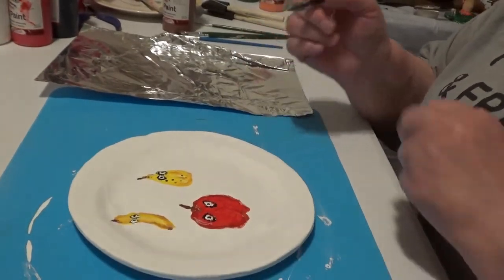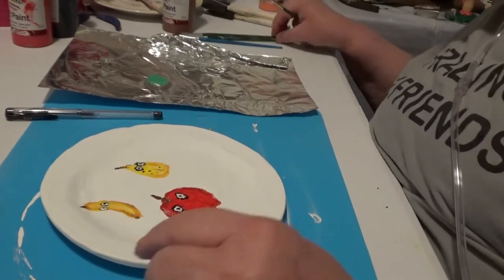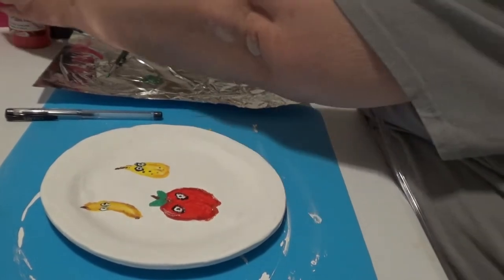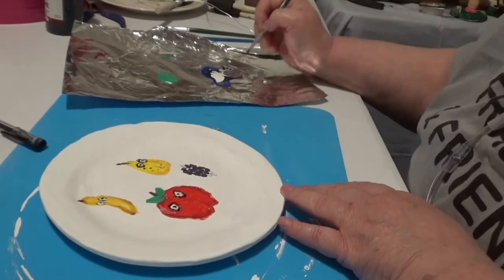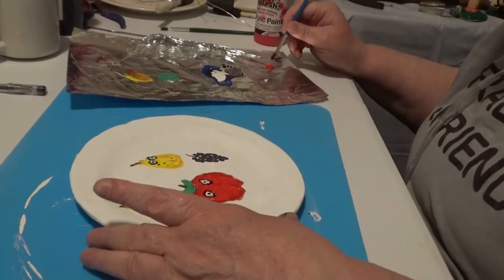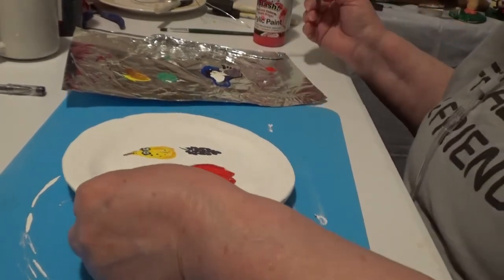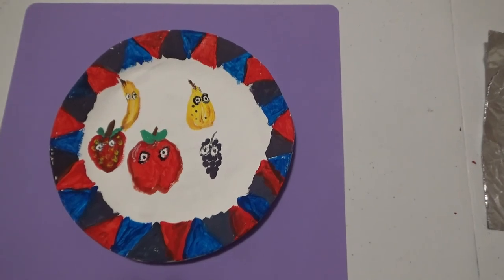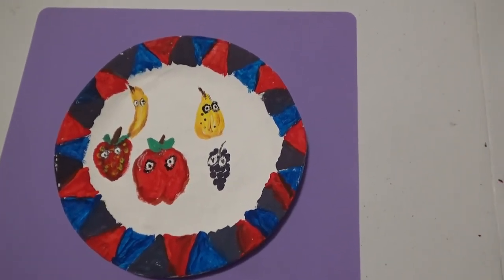He still looks angry.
This silly fruit on this silly fruity plate is full of eye's that look at I and you. Enjoy the funny faces of fruit.

Books:
The Search

Mailing address:
205 S. 10th Street, Wymore, NE. 68466